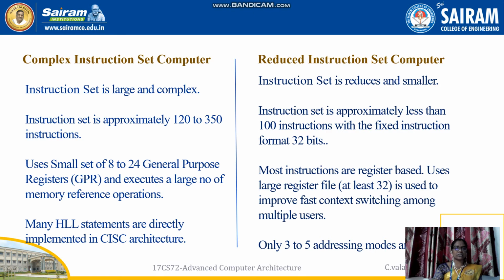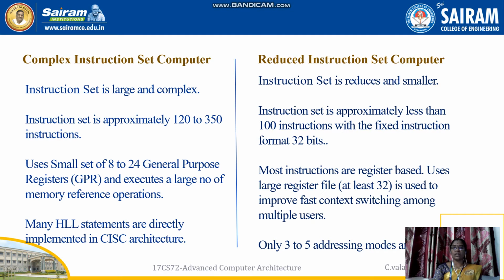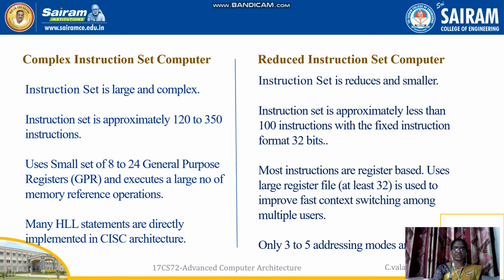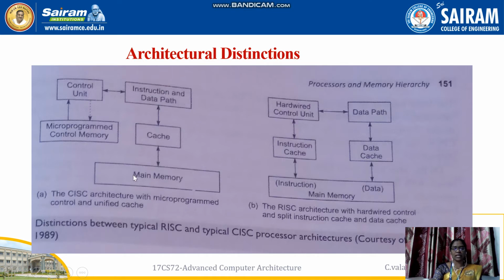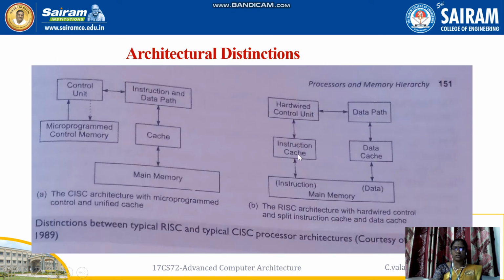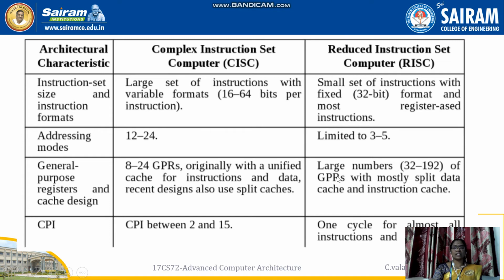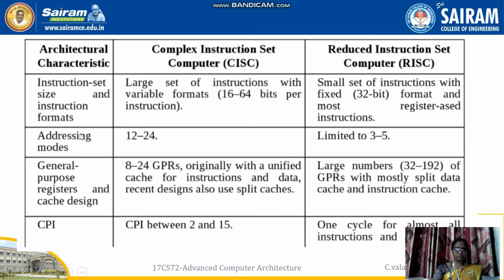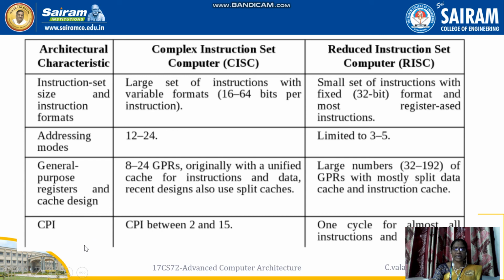Lecturevideo17_17CS72_module2_CISC vs RISC -introd_valarmathi.c